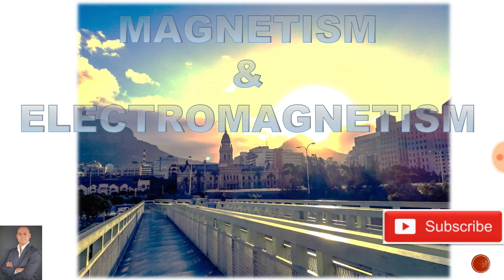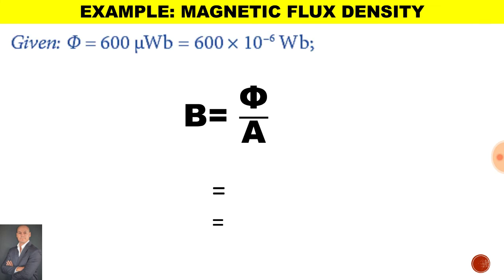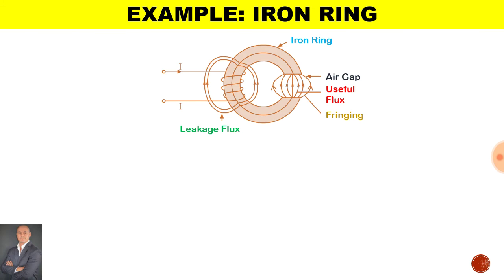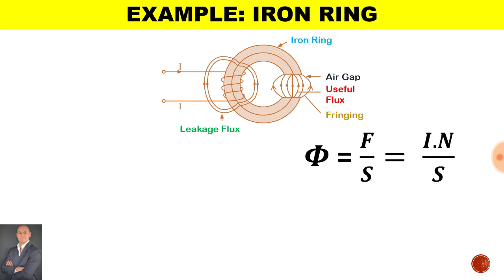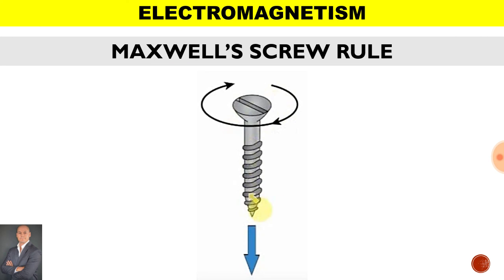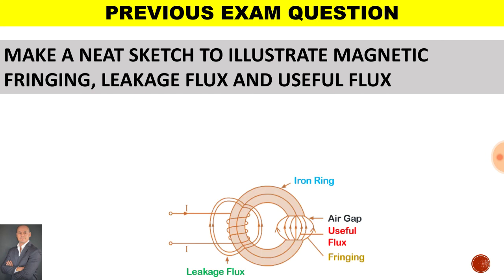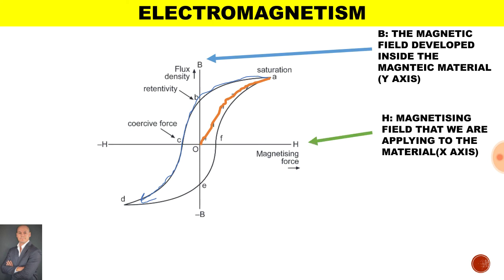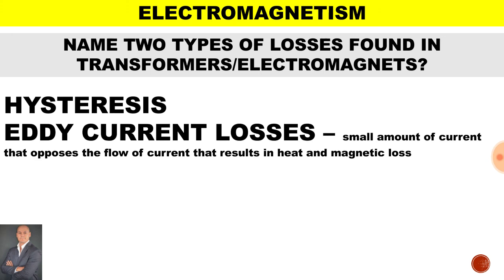Magnetism & Electromagnetism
N4 Electrotechnics Class Work and Activities